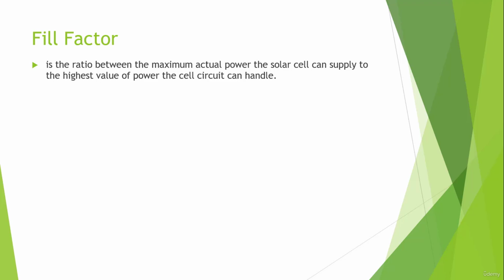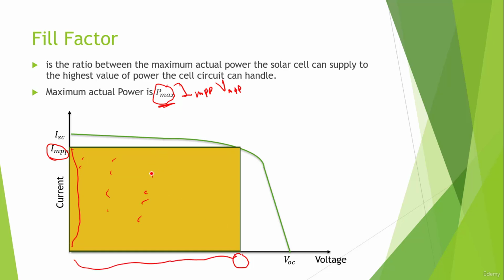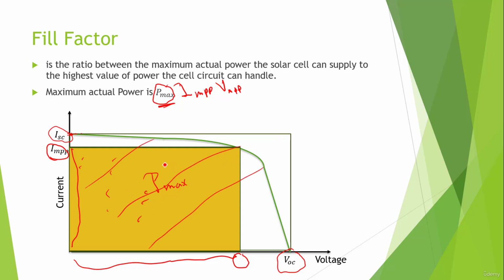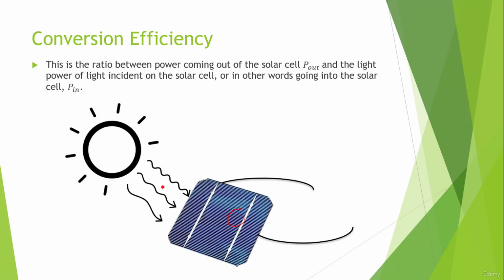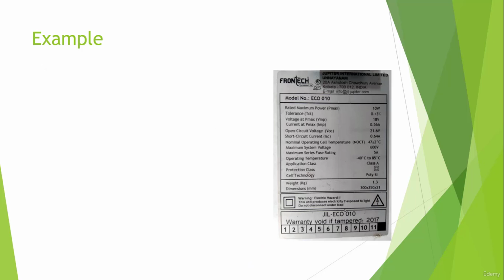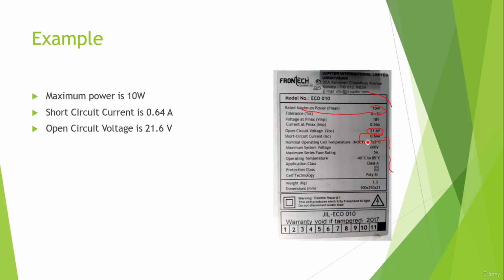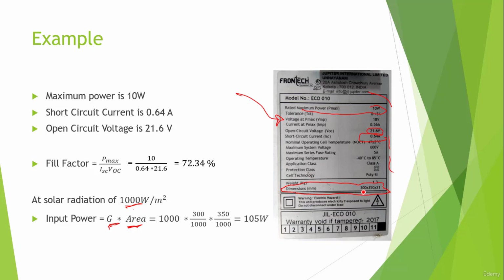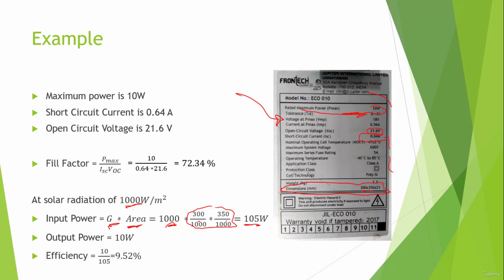10 Solar radiation effect and Fill Factor